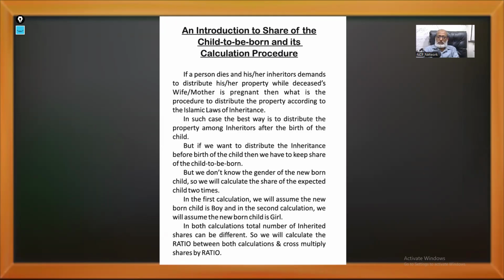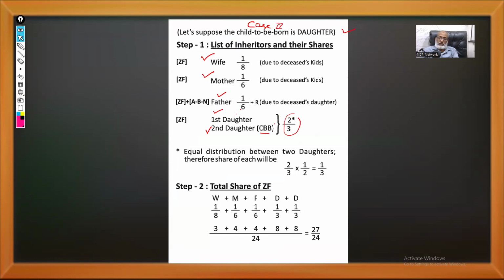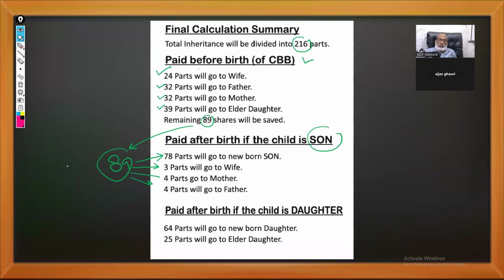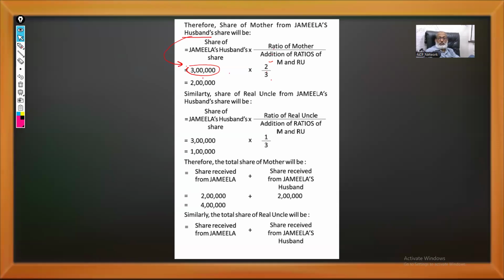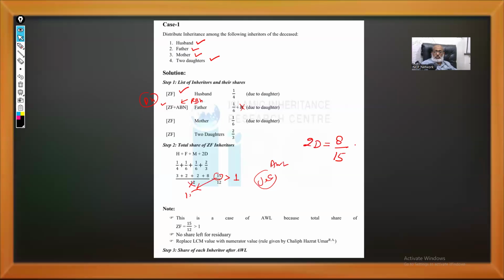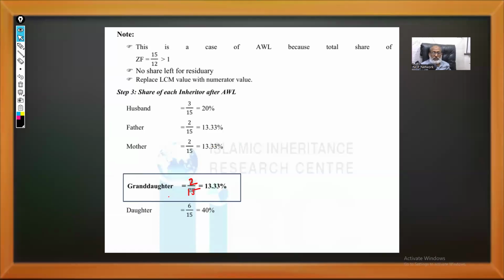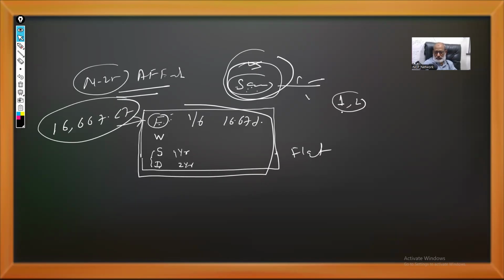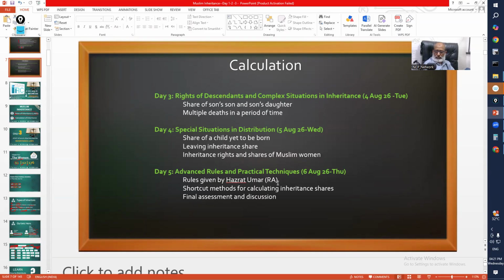Day 4 Lecture on Muslim Inheritance Laws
Legal Connect Delhi proposes to organize a one-week certificate course on Muslim Inheritance Law aimed at providing both theoretical understanding and practical application of the subject. The course is designed to simplify complex inheritance rules derived from the Qur’an and Ahadeeth and equip participants with practical skills in calculation and distribution.
The course focuses on Muslim Inheritance Law with a practical, case-study-based approach, covering Qur’anic principles, legal doctrines, and real-world applications.